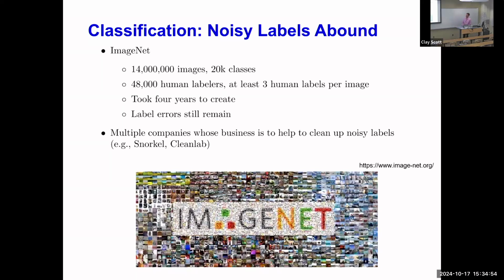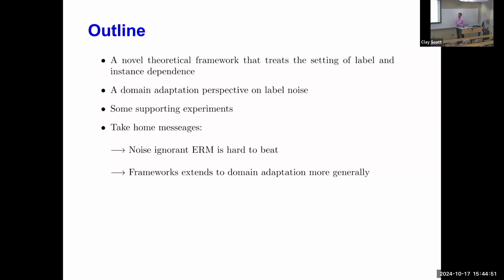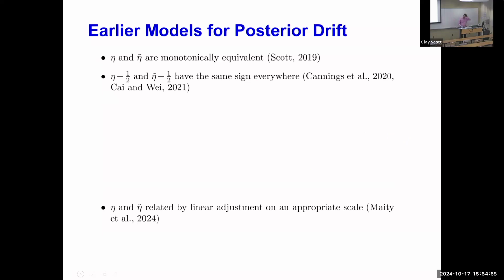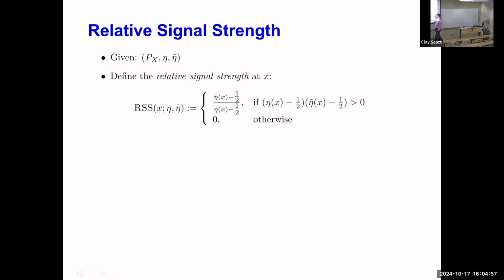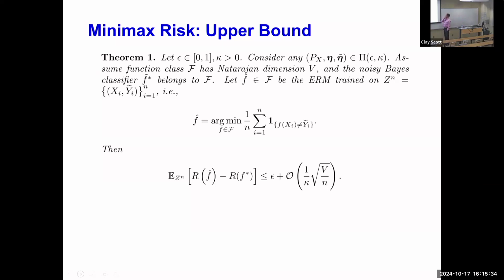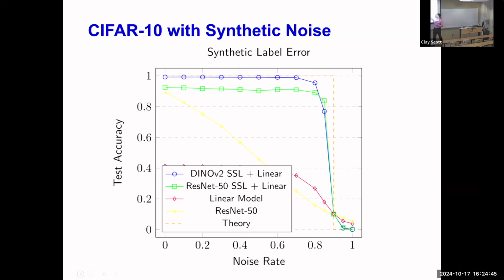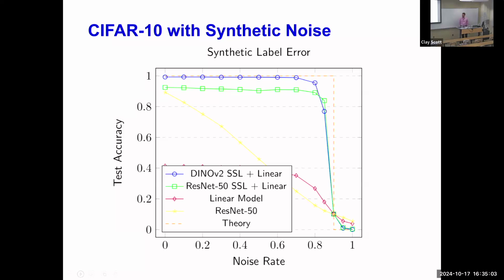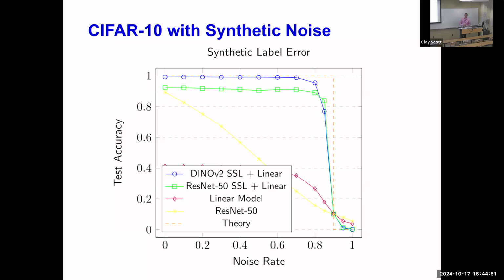Label Noise: Ignorance is Bliss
Clay Scott
Professor

Abstract: We establish a new theoretical framework for learning under multi-class, instance-dependent label noise. At the heart of our framework is the concept of \emph{relative signal strength} (RSS), which is a point-wise measure of noisiness. Using relative signal strength, we establish nearly matching upper and lower bounds for excess risk. Our theoretical findings reveal a surprising result: the extremely simple \emph{Noise Ignorant Empirical Risk Minimization (NI-ERM)} principle, which conducts empirical risk minimization as if no label noise exists, is nearly minimax optimal. Finally, we translate these theoretical insights into practice: by using NI-ERM to fit a linear classifier on top of a self-supervised feature extractor, we achieve state-of-the-art performance on the CIFAR-N data challenge.

Bio: Clayton Scott received his PhD in Electrical Engineering from Rice University in 2004, and is currently Professor of Electrical Engineering and Computer Science at the University of Michigan. His research interests include statistical machine learning theory and algorithms, with an emphasis on nonparametric methods for supervised and unsupervised learning. He has also worked on a number of applications including brain imaging, nuclear threat detection, environmental monitoring, and computational biology. In 2010, he received the Career Award from the National Science Foundation.